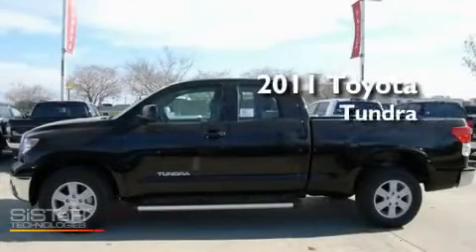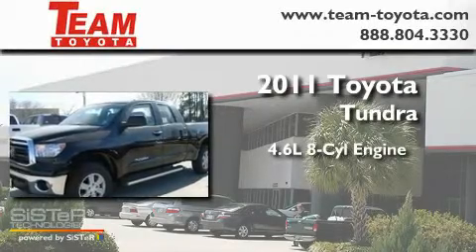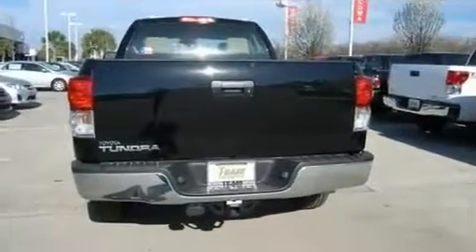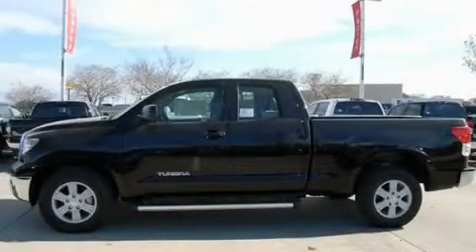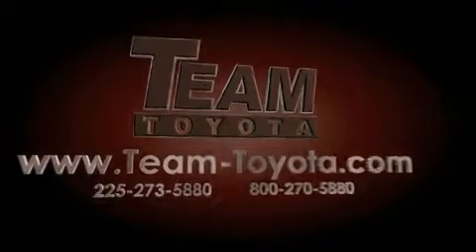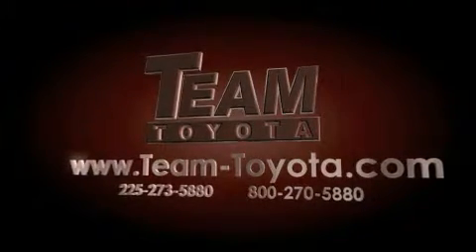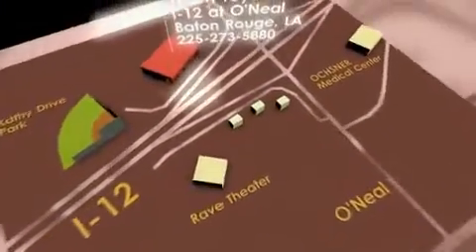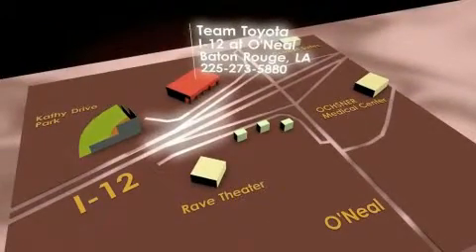2011 Toyota Tundra Lafayette LA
Year : 2011

 Make : Toyota

 Model : Tundra

 Engine : 4.6L V8

 Trans . : Automatic

 Exterior : Black

 Miles : 1

 Stock : 110349

 Team Toyota

 1788 O'neal Lane

  , LA 70816

 2011 Toyota Tundra  LA